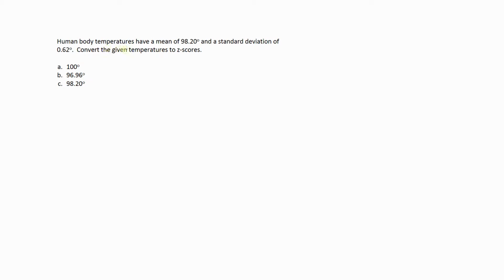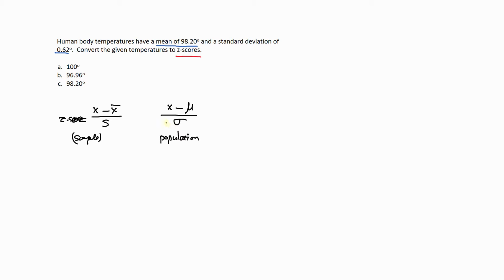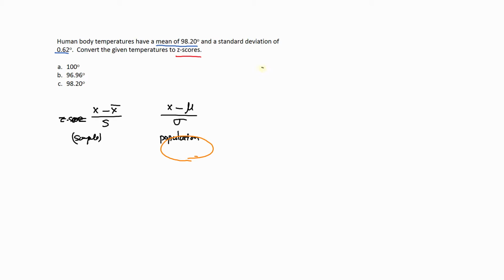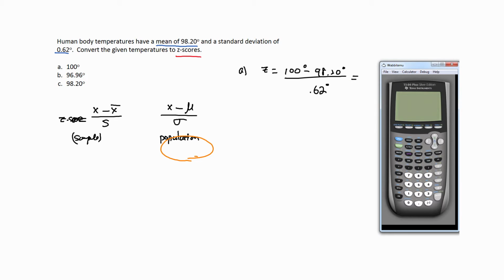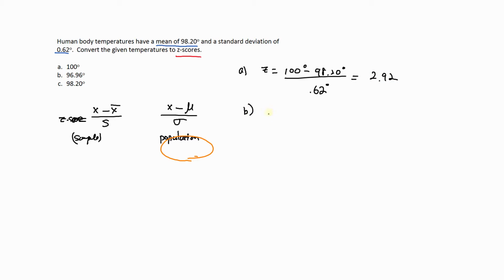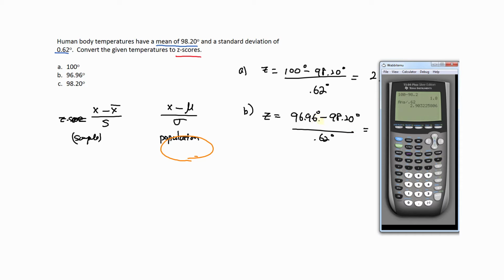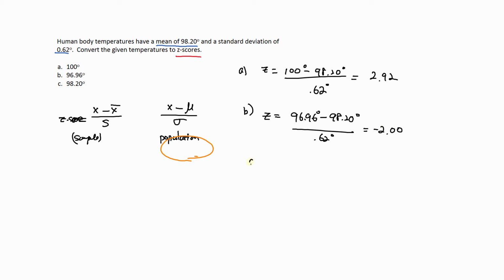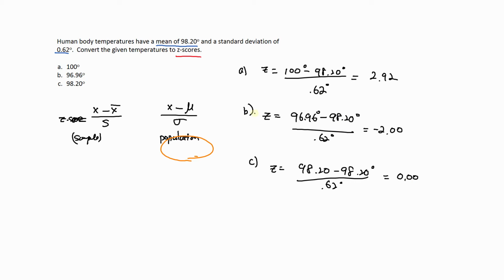[AP Stat] Z-score calculation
AP Statistics
Simple Z-score Calculations using a mean and a standard deviation